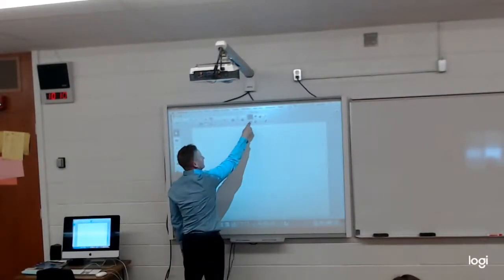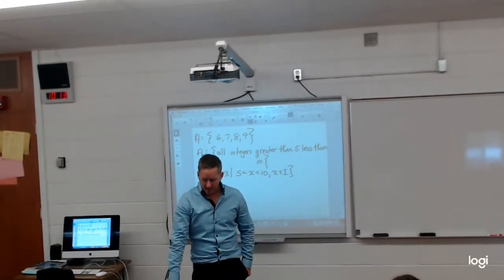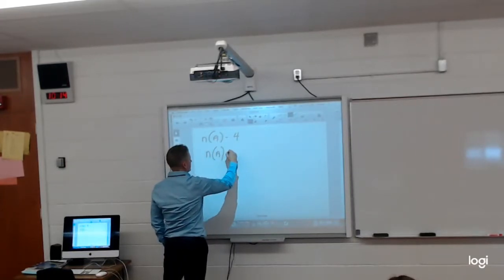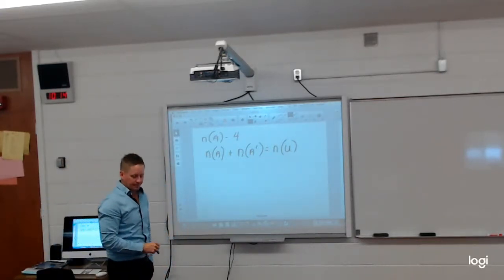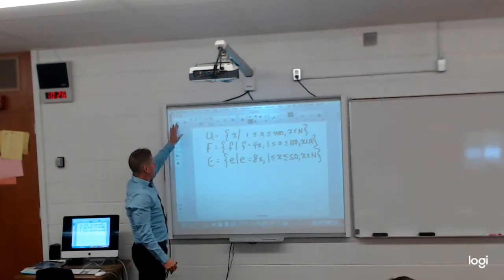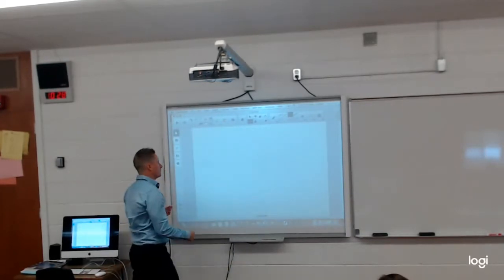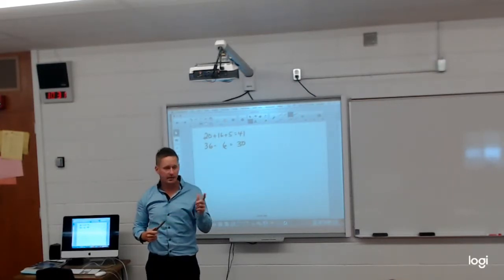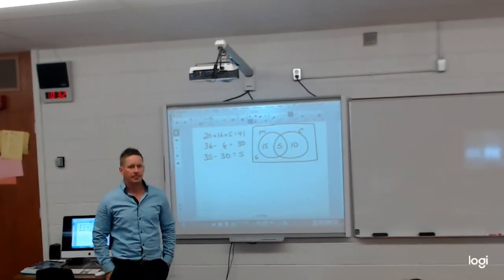3 1, 3 2 Set Theory and Logic